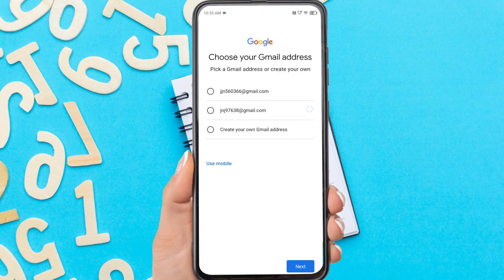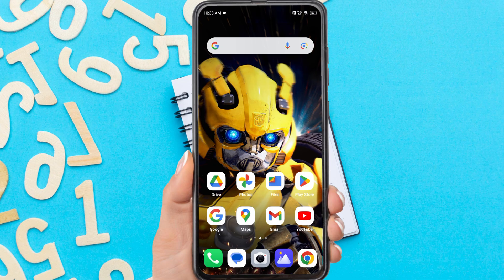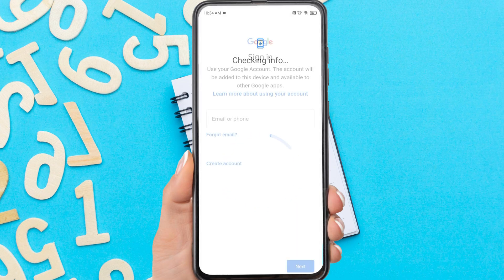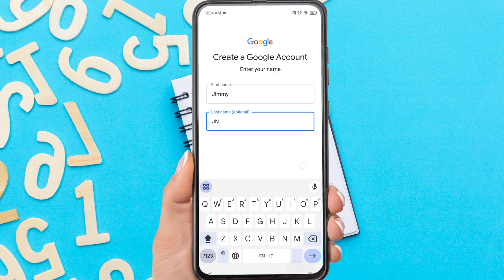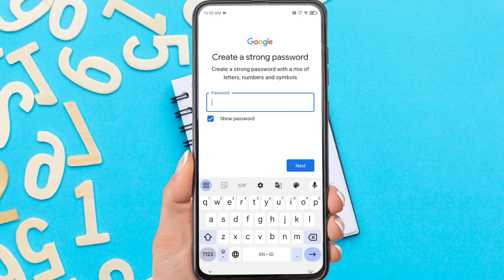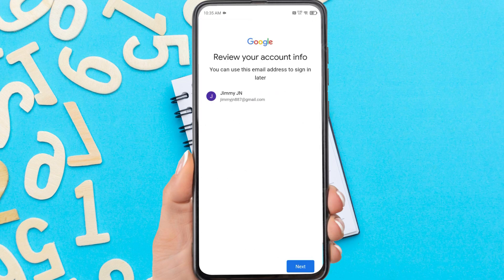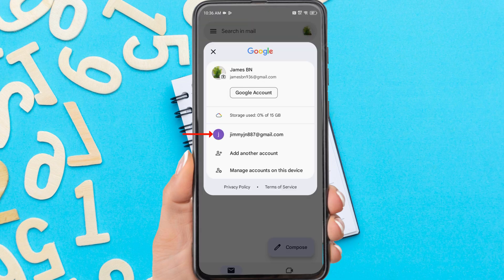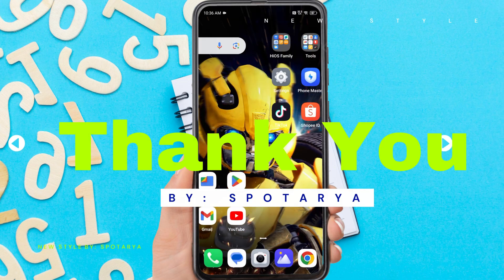How to Create a New Gmail Account on Android | How to Make Gmail Account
How to create a new gmail account on android?. If you already have a Gmail account but want to create another one, you can follow the steps as explained in this video.

Then how to create gmail account? Firstly, open the gmail app on your phone. Tap the profile icon in the top right corner. If you want to add or create a new account, tap add another account.

Tap Google to make gmail or google account. If you just want to log in, enter your email and continue. However, if you want to create a new Gmail account, tap create account, then tap for my personal use.

Enter your first and last name, tap next. Enter personal info such as date of birth and gender then tap next. Here google will recommend two gmail addresses for you, but if you want to use your own gmail name, tap create your own gmail address. If so, tap continue.

Create a password for your Gmail account. Please create a password with a combination of letters, numbers and symbols. This aims to increase the security of your Gmail account.

You can verify the phone number for your account at this stage. However, if you don't want to add a telephone number, please just skip it. Tap next. Scroll down and tap i agree.

Now you have successfully created a new Google or Gmail account on your phone. To see the account you just created, tap the profile in the top right corner in gmail app. you can see your new account.

The new gmail account can use on various google services such as play store, google drive, gmail, google meet etc. That's the tutorial on how to create new gmail account on android. I hope this video will help you.

This tutorial is related to search:

how to create a new gmail account on android
how to create a new gmail account
how to create a gmail account on android
how to create a second gmail account on android
how to create another gmail account on android
how to create another gmail account
how to create new google account
how to create multiple gmail accont
make gmail account
create gmail account
gmail account
how to create account on gmail.